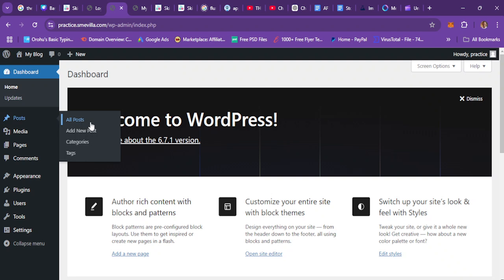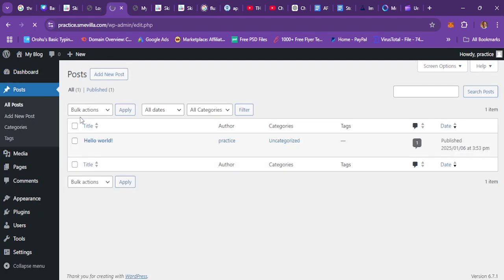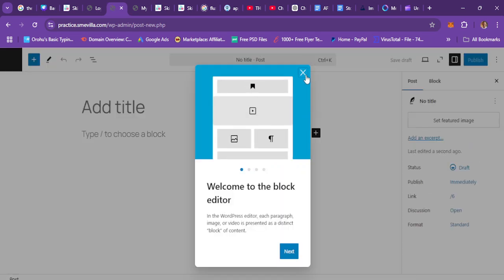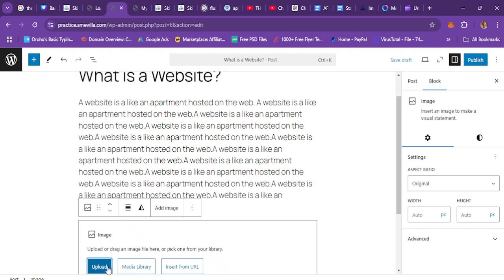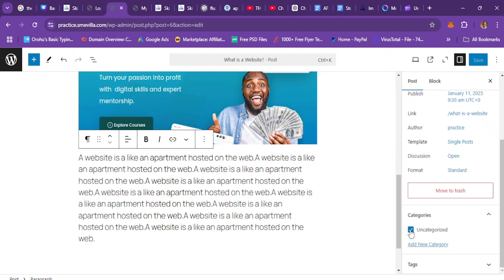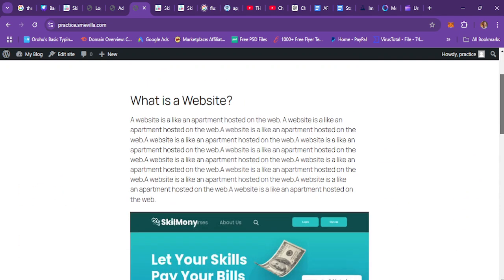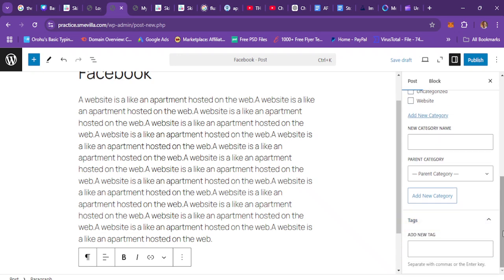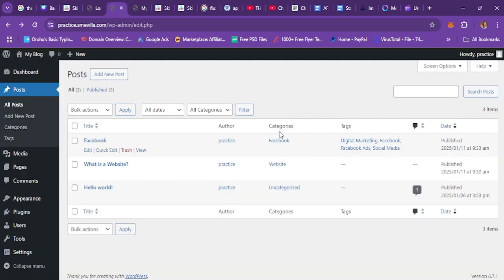Web Design 108 Post Explained